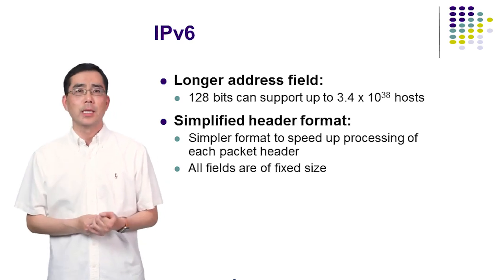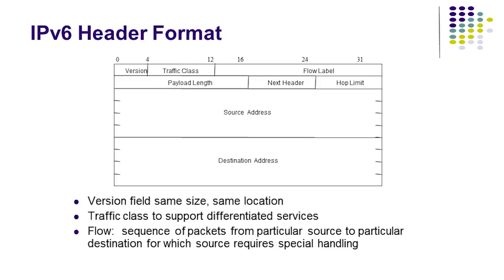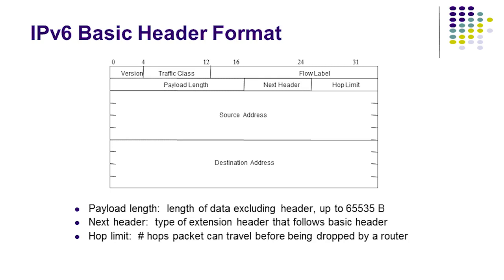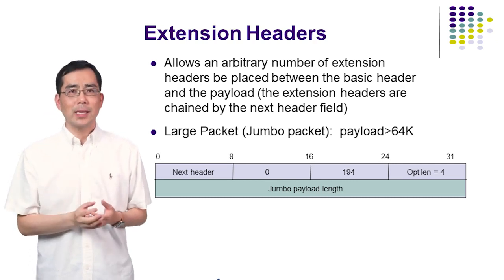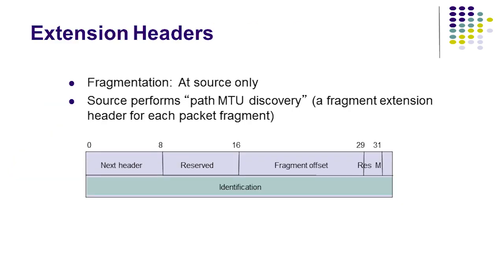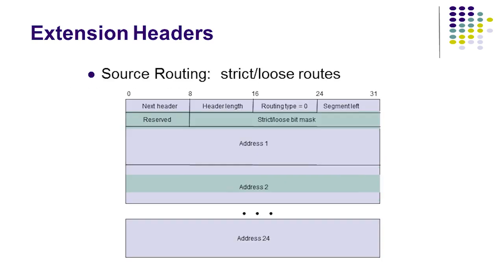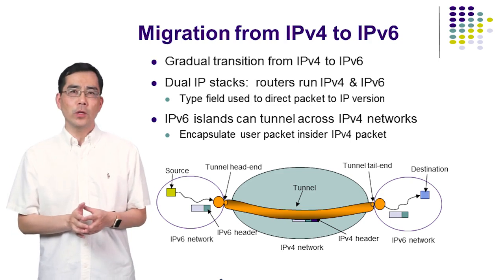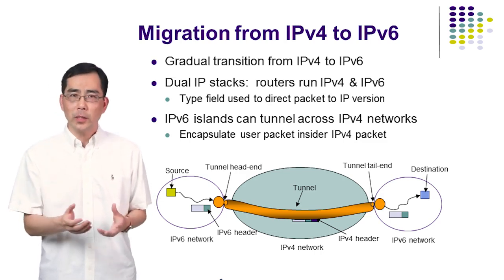IPv6 - TCP/IP and Advanced Topics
Link to this course:
Computer Communications Specialization
In this course, we give an in-depth study of the TCP/IP protocols. We examine the details of how IP enables communications across a collection of networks. We pay particular attention to the hierarchical structure of IP addresses and explain their role in ensuring scalability of the Internet. The role of address prefixes and the uses of masks are explained in details. We review in details about TCP three-way handshake, flow control, and congestion control. Furthermore, we provide an introduction to some advanced topics, including Multicast, SDN and security

Information is this course is accurate and summarized very well. Professor: thanks a lot for your effort, it was very useful for me.,it is the great experience of learning .thank you for the so much of information on TCP/IP.